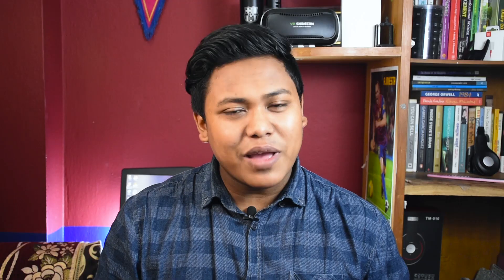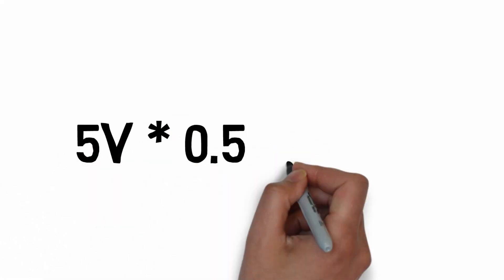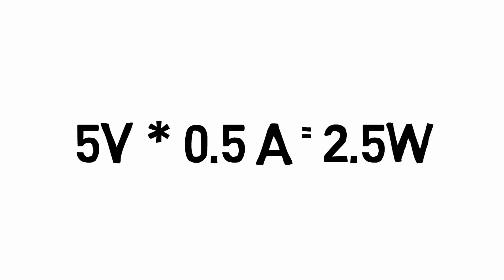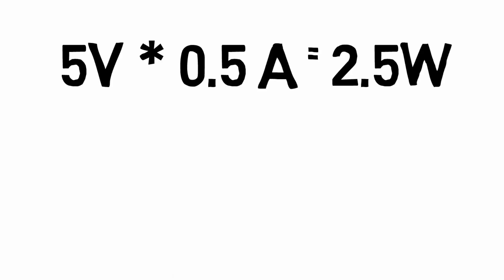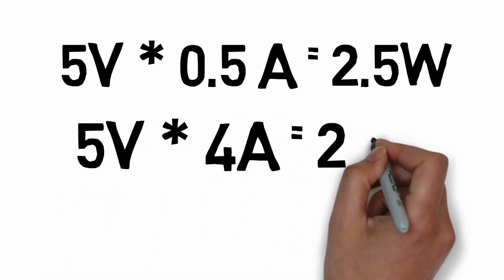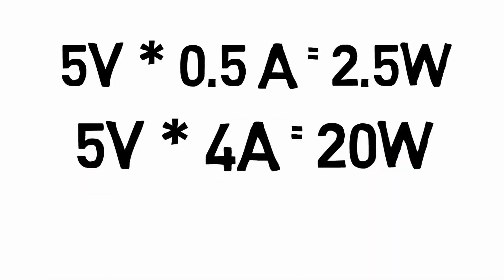|Nepali| Quick Charge 3.0 Explained in Nepali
How does quick charge 3.0 works? lets find out in the video!!!